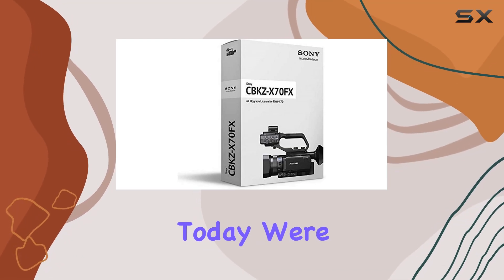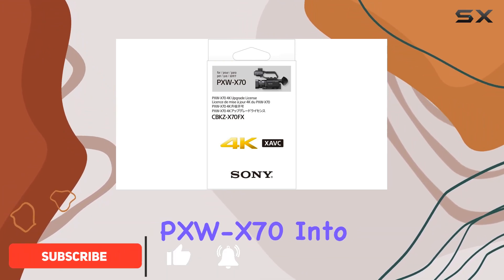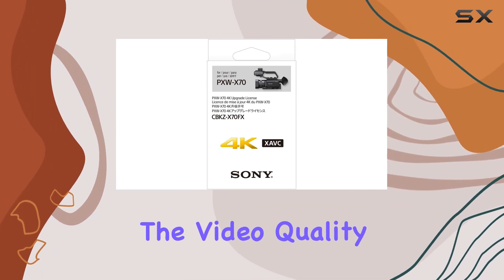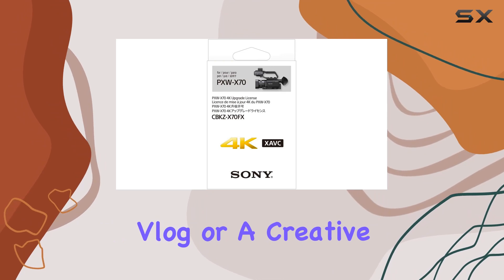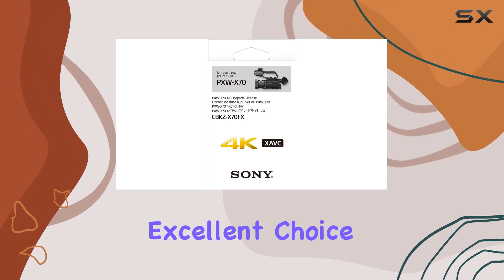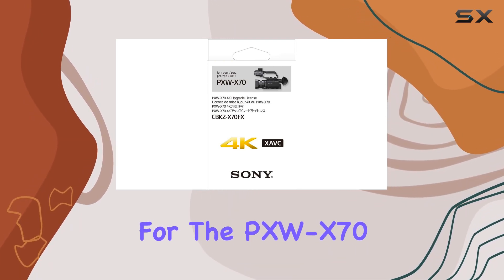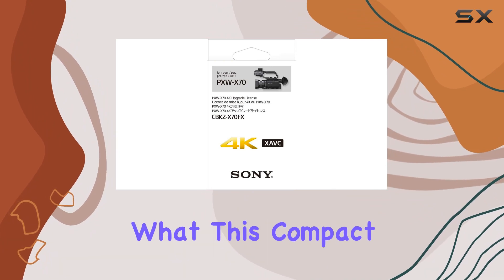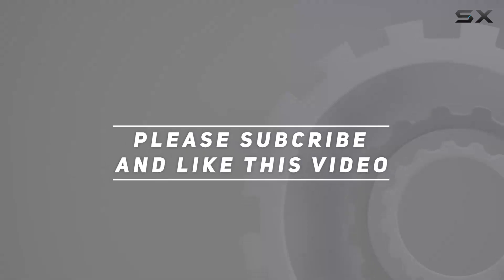Unlock 4K Brilliance: Sony PXW-X70 Upgrade License Review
0:00 Intro
0:06 Review

Things that we mentioned in this video:
Sony PXW-X70 4K Upgrade : B01C92LJRY